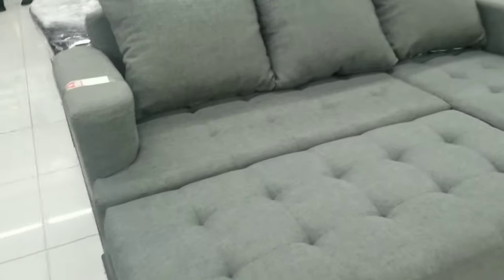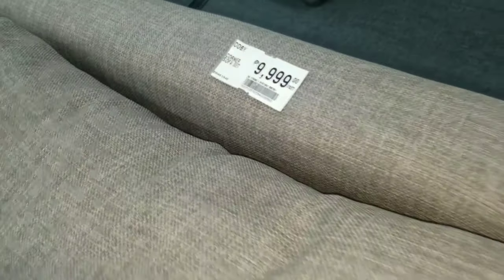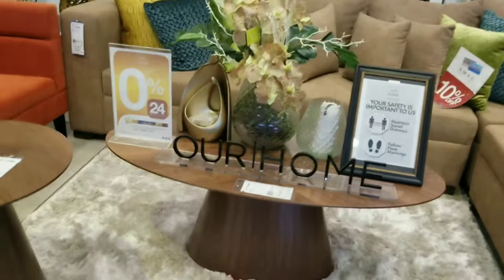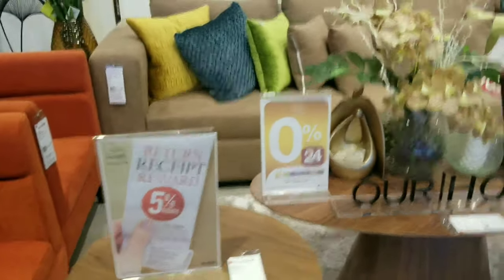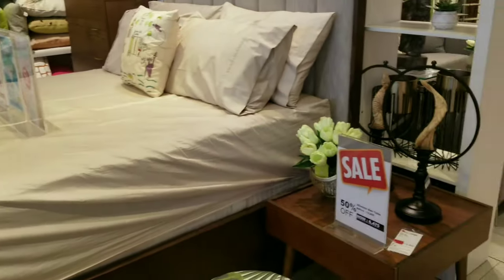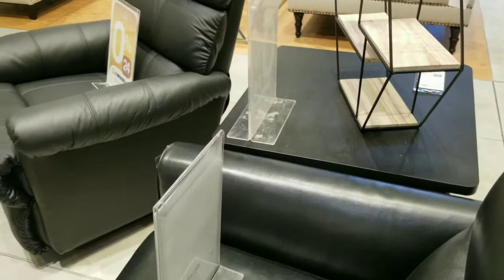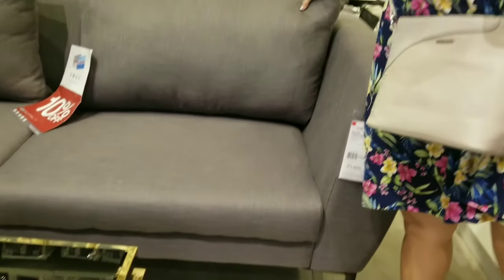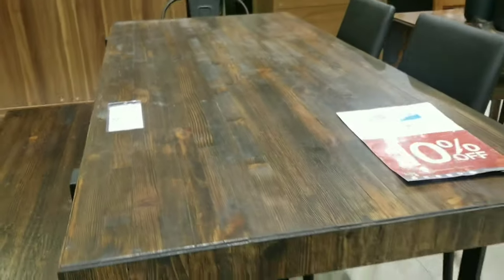Hypermarket | OurHome Furniture store At SM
My friend Lina is looking for Couch, and there's a lot of nice couches to choose from, but in Ourhome is expensive, so she chooses to buy in Hypermarket.